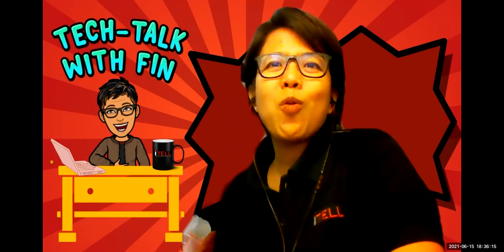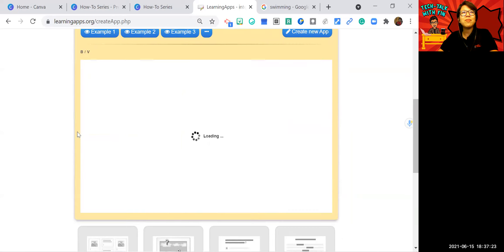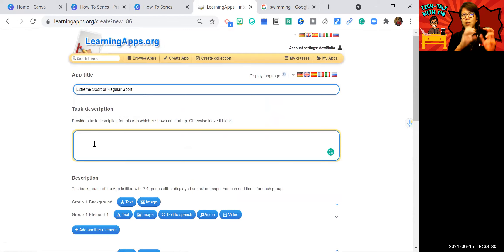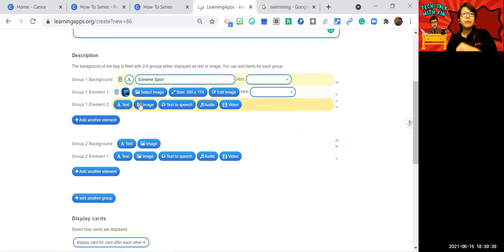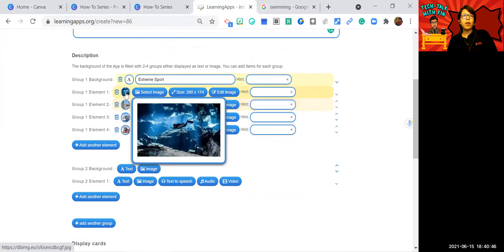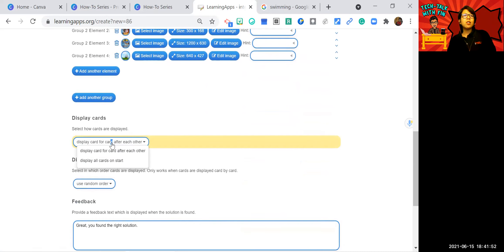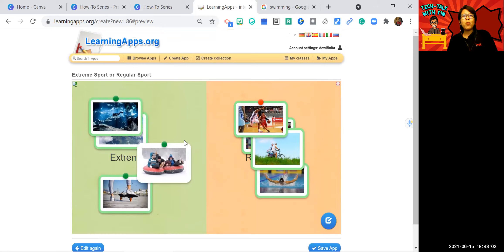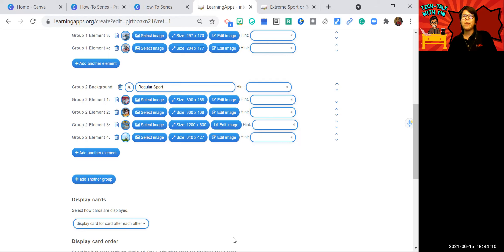Learning Apps - Categorizing